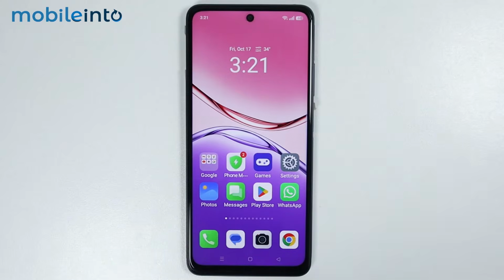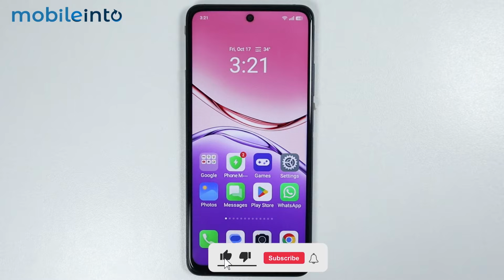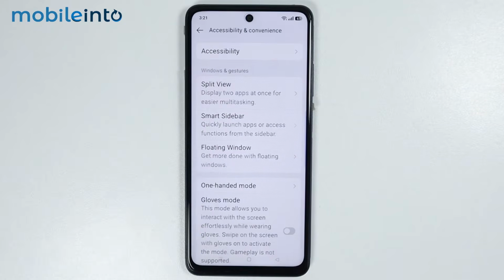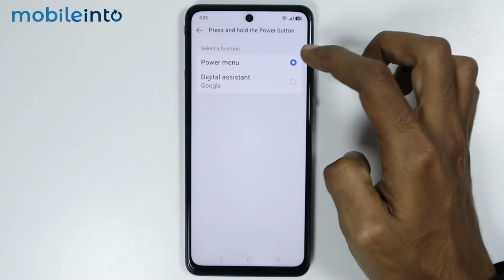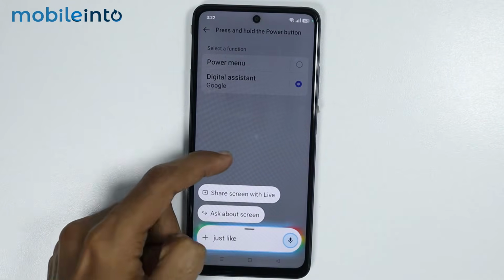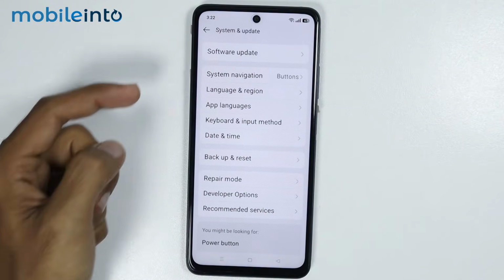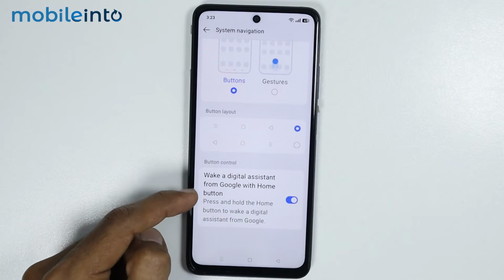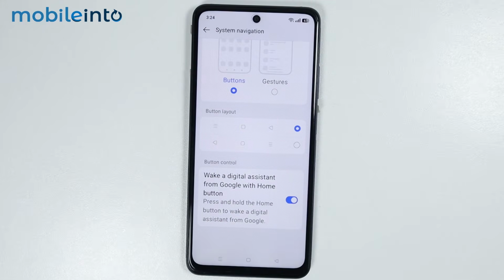[ColorOS 15] How to Enable Google Gemini AI Assistant on ANY Oppo Phone - Activate Gemini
In this video, we will learn how you can turn on/off Gemini Assistant AI in Oppo phone. If you want to enable/disable Gemini Assistant or find Gemini Assistant settings in Oppo phone, follow these steps.